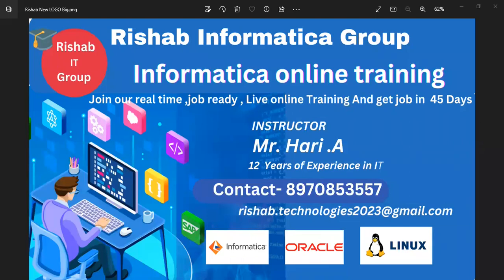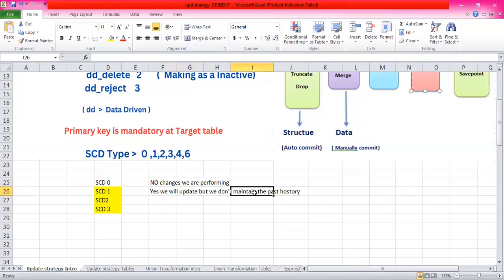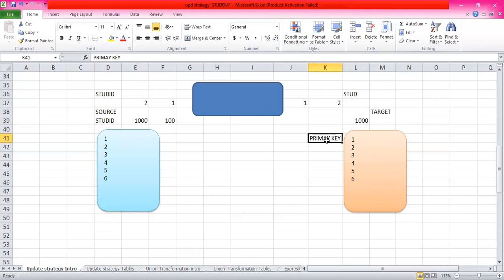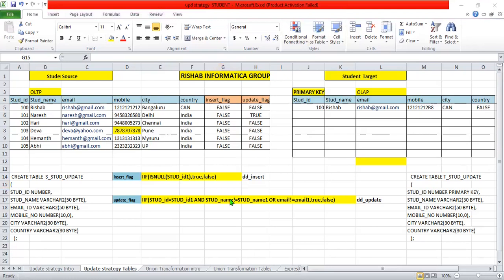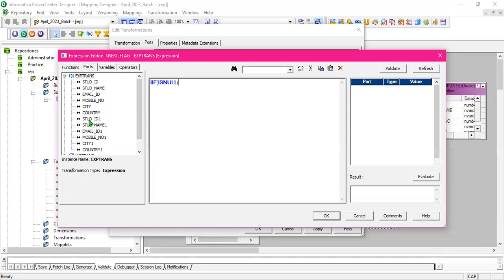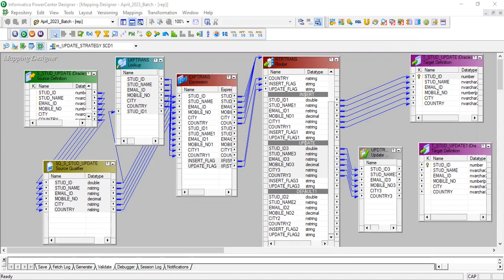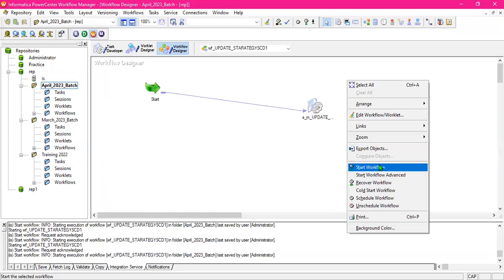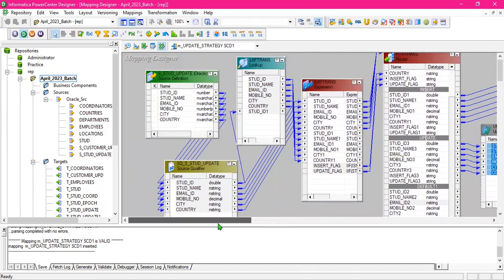LIVE SESSION 21 UPDATE STRATEGY SCD1 INFORMATICA ETL Session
Hi Everyone , Welcome to Rishab Informatica Group ,
We are providing Informatica training with Best Career Guidance ,Job assistance , Guidance to crack the Interview with Real time , Hands on , Pls call /Whats app /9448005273

Course Details - 35 Days Online , Daily 1 Hour session ( 1 Hour need to practice )
Same day recording and notes / exercise will be shared after the daily session
Special Notes and Exercises will be shared to crack the Interview easily

Price Total 6900/- only
1 st payment - 3450 /-
After 15 Days 3450 /-
Phone pe / Google pay - 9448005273
Bank Account -  SBI  Account no 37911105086